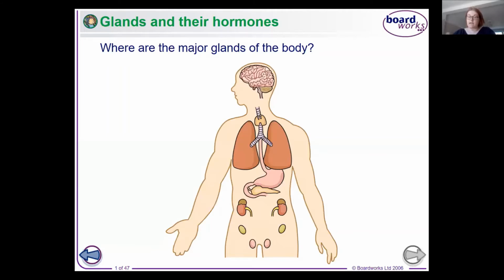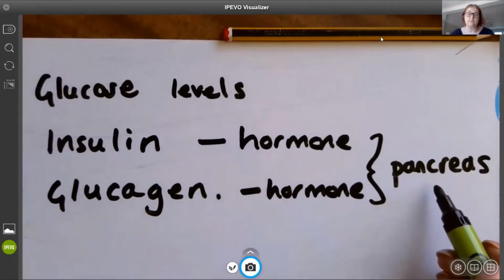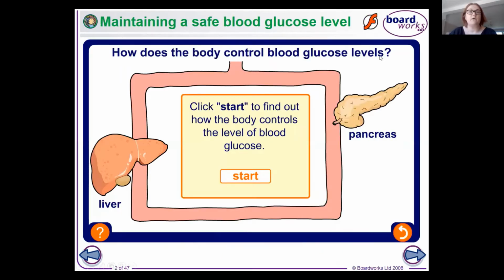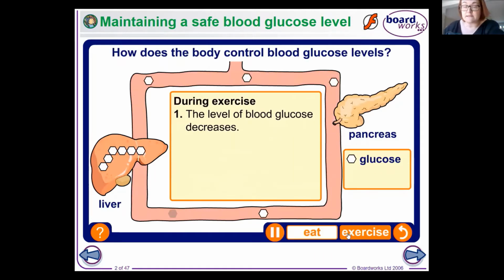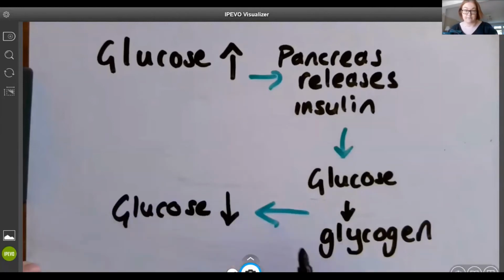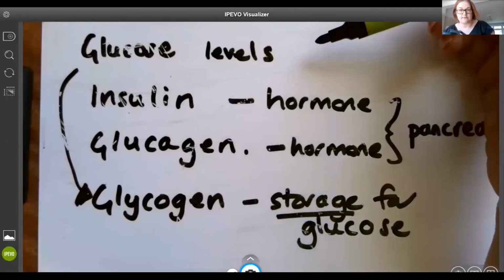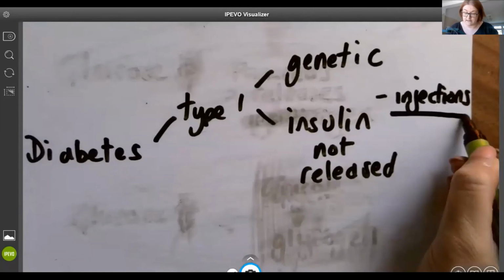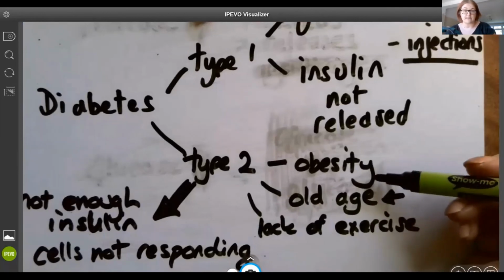Mrs Purkiss explains glucose control and diabetes